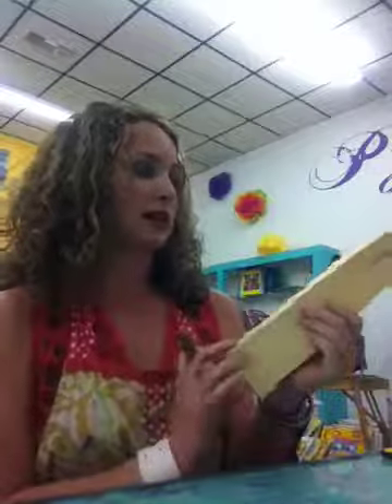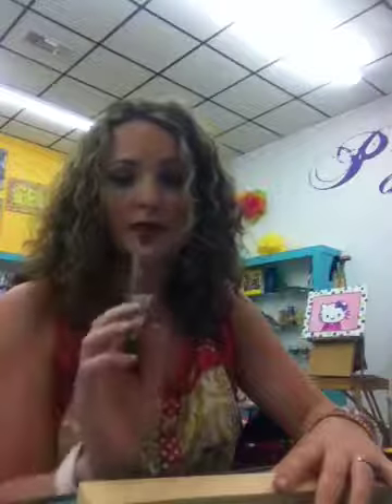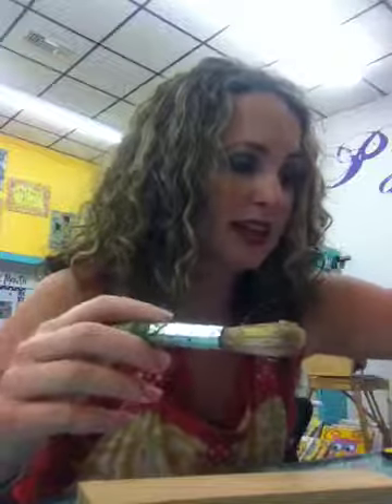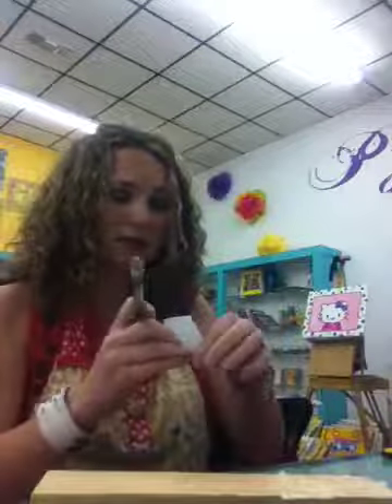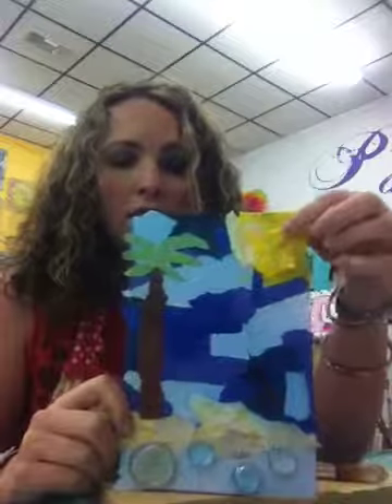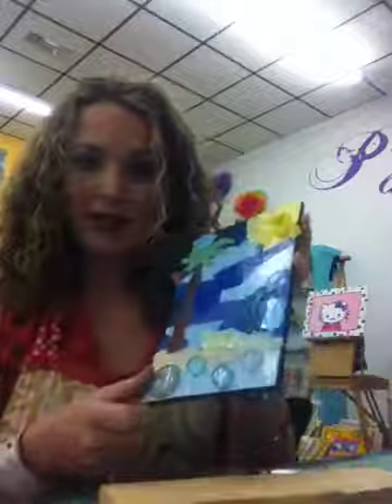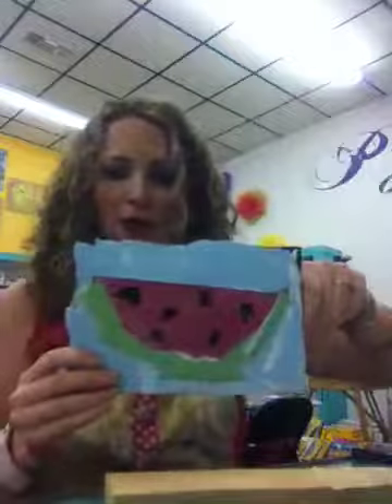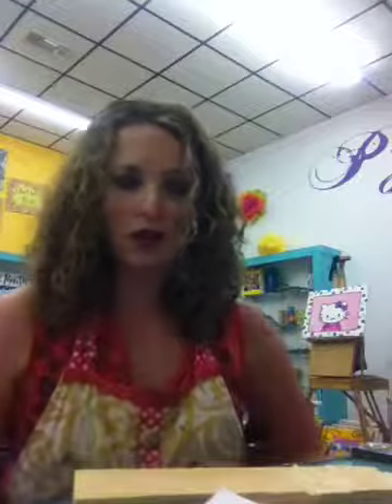Paper paintings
A quick and easy "how to" from P'zazz Art Studio.